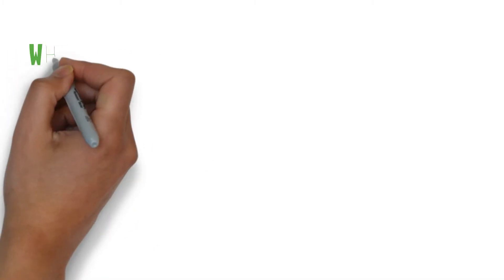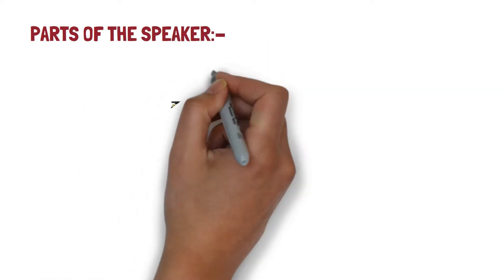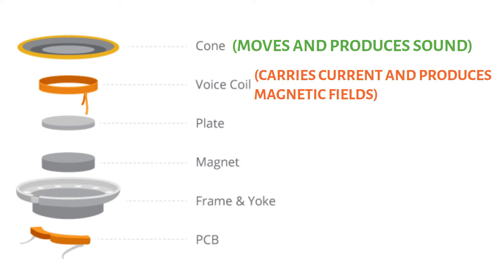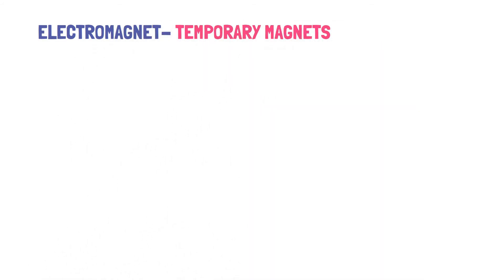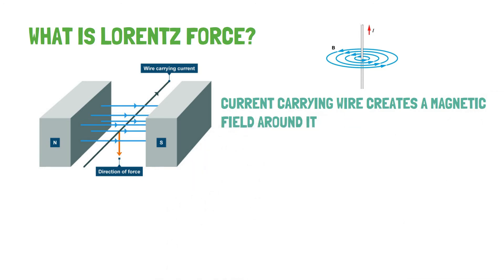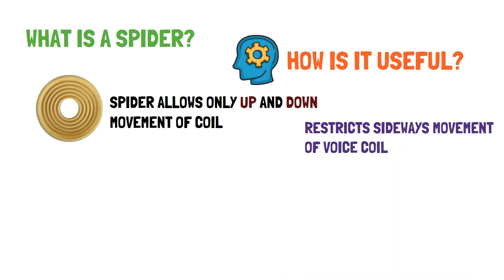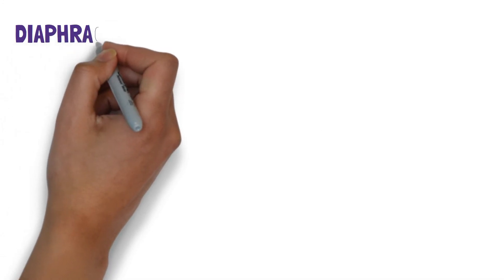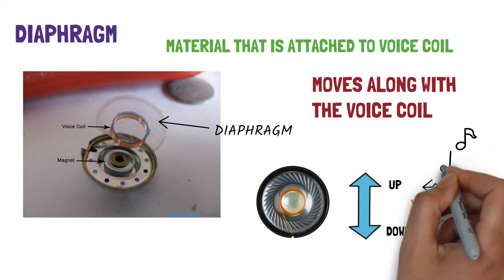SMARTPHONE SPEAKERS!!!! marvels of miniaturization... how do they work??? (ANIMATED)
this video describes the working of smartphone speakers and what are the parts required in making of smartphone speakers. the video talks about how electromagnets are used to make sound in the speakers.

timestamps:-
00:00 intro
00:24 what is sound?
01:31 parts of speaker
03:13 voice coil (stuff that moves)
03:49 electromagnets
04:15 permanent magnets
04:47 force that moves voice coil
05:31 suspension of speaker
07:38 film that produces sound (vibrates)
08:31 wrap it up